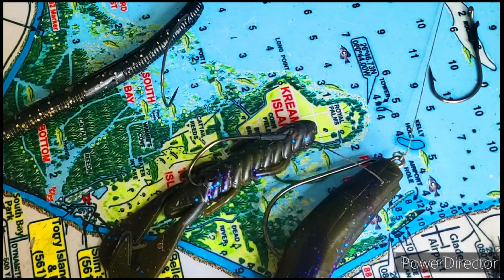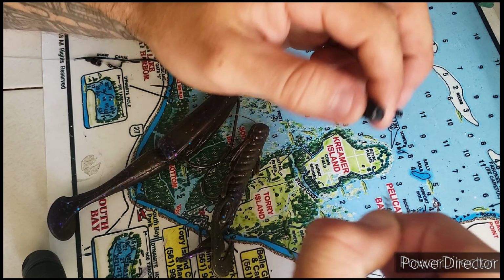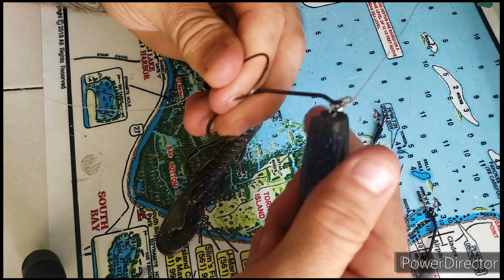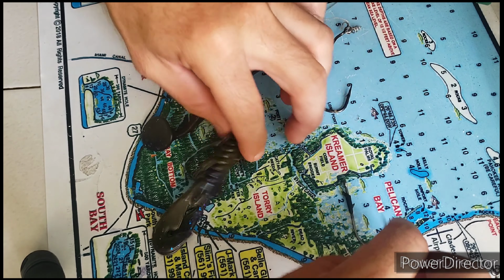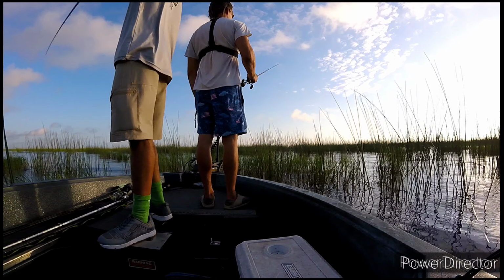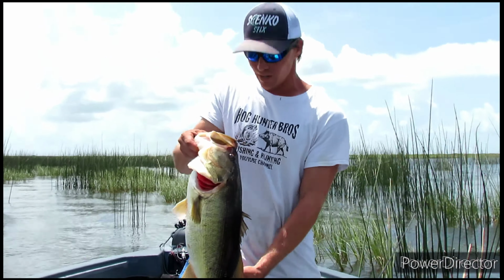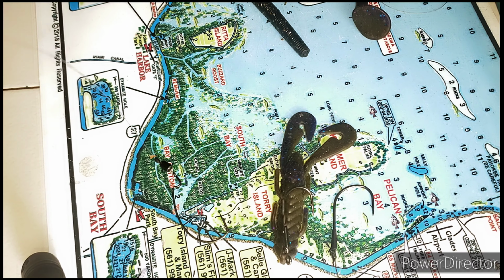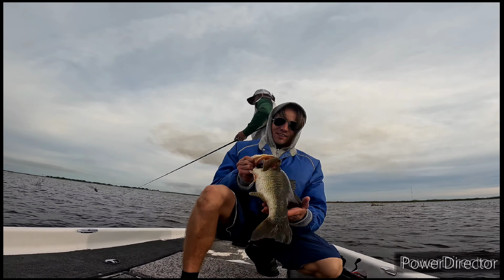Does Hook Size Really Matter ?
Putting some change in the tackle bank,
Here is my 2 cents on hooks

TWO OF THE BIGGEST STAPLES IN FLORIDA, BUZZIN AND FLIPPIN COVER!
USING BIG HOOKS AND BIG LINE!

DOES HOOK SIZE MAKE A BIG DIFFERENCE?

WOULD YOU GET MORE BITES AND HAVE BETTER HOOKUPS  USING SMALLER PROFILE HOOKS ?

   THE BIG EZ REQUIRES A BIG HOOK AND A  SPECIFIC TECHNIQUE WHEN BUZZING THROUGH VEGETATION ON TOP WATER.
   BUT WHAT ABOUT SUB SURFACE?
DO WE NEED TO USE BIGGER HOOKS, OR CAN WE GET BETTER ACTION WITH DOWNSIZED TERMINAL TACKLE ?

FLIPPING HEAVY GRASS IN FLORIDA CAN GET YOU, TO GO THROUGH A FEW BAGS OF BAITS PRETTY QUICK.
ESPECIALLY IF YOU HAVE A BIG HOOK TEARING THE BAIT UP  EVERY FLIP..
USING SMALLER HOOKS
MIGHT NOT DESTROY AS MUCH PLASTIC CAN HELP SAVE YOU A FEW MORE BAGS OF BAITS AND POSSIBLY CATCH YOU MORE FISH